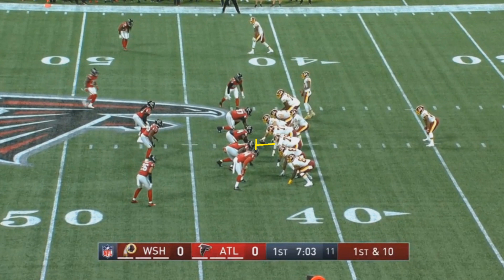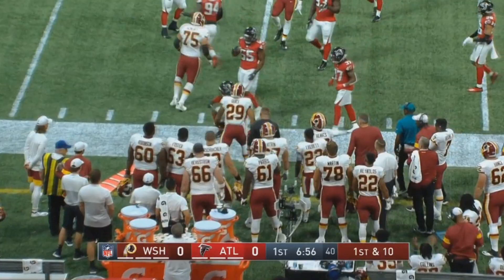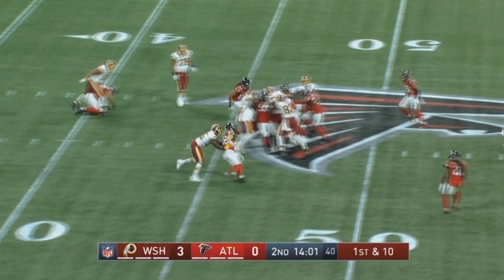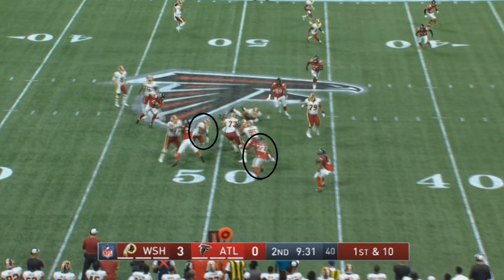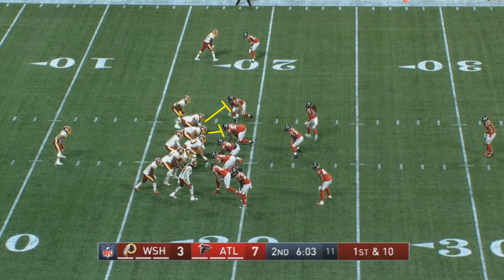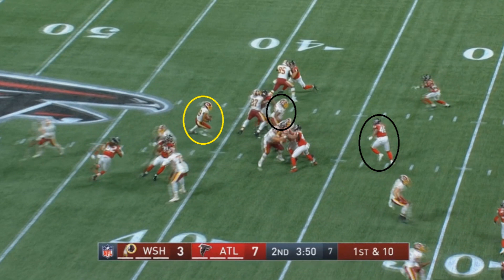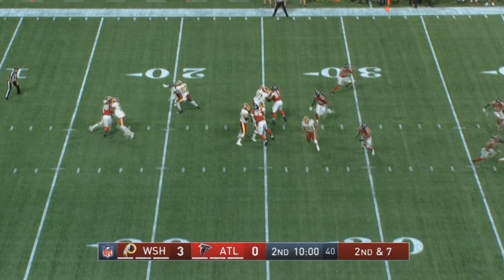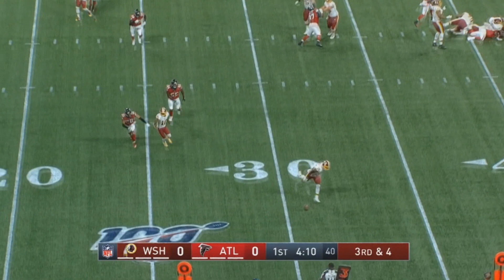Film Study: Young Redskins Star Derrius Guice: What Can He Do? Can He Do Things?? Let's Find Out!